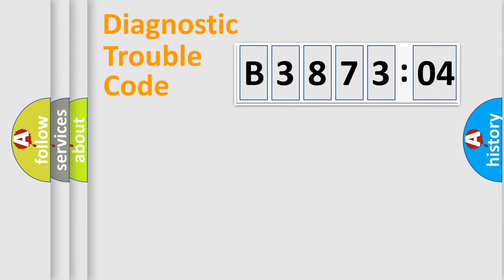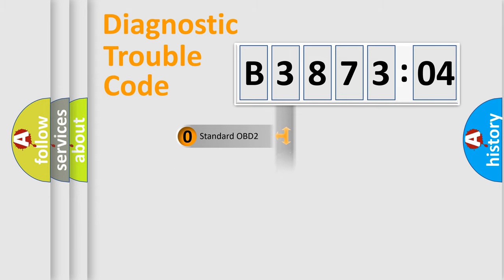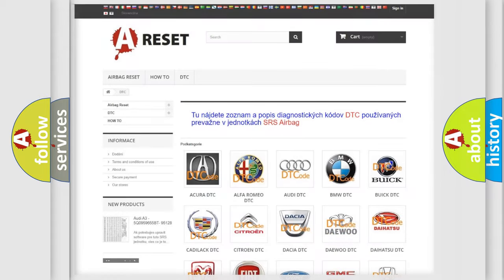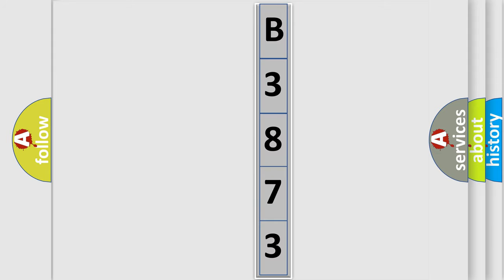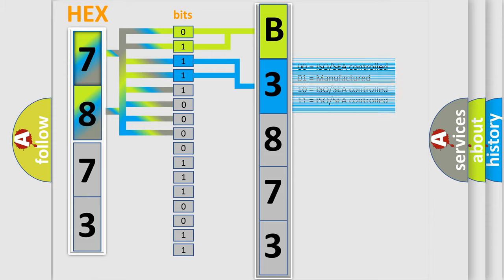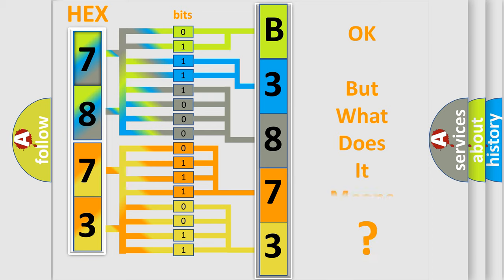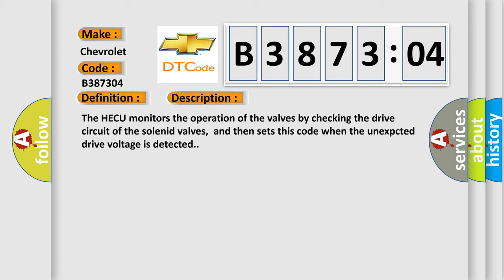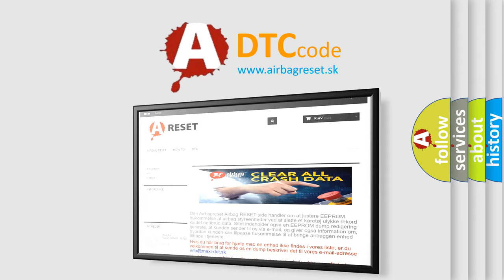DTC Chevrolet B3873-04 Short Explanation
Contents:
0:21 Basic DTC analysis according to OBD2 protocol standard.
1:48 Insight into programming
2:58 A diagnostically understandable description of the Diagnostic Trouble Code
3:05 Basic error definition

Make:
Chevrolet
Code:
B3873 04
Definition:
TC Valve Secondary (USV2) Error
Description:
The HECU monitors the operation of the valves by checking the drive circuit of the solenid valves,and then sets this code when the unexpcted drive voltage is detected.
Cause:
 Faulty HECU
Failure Type: